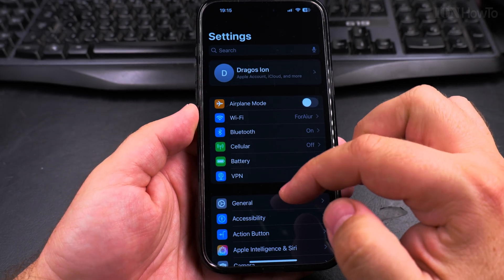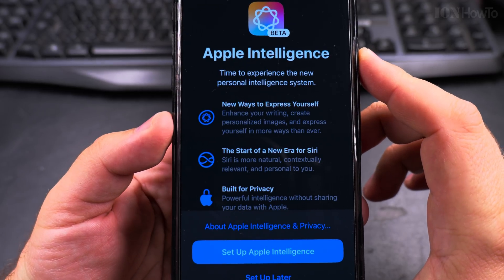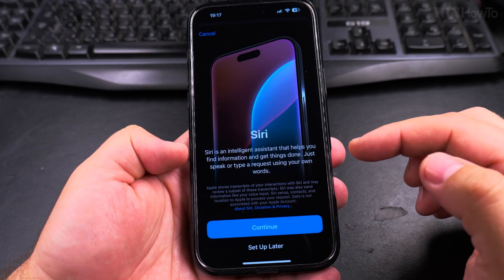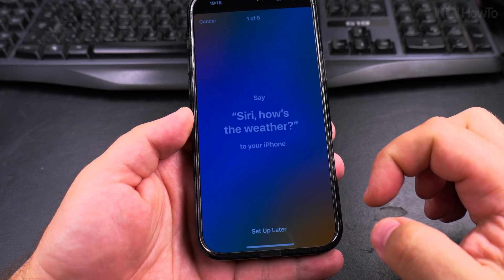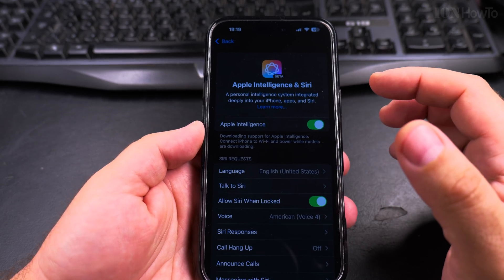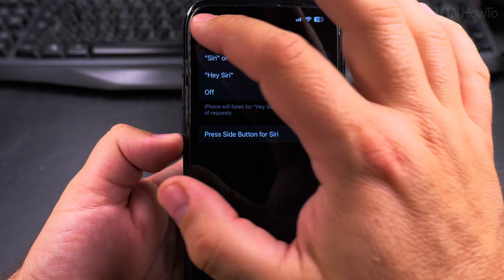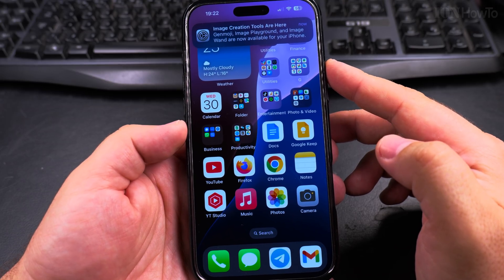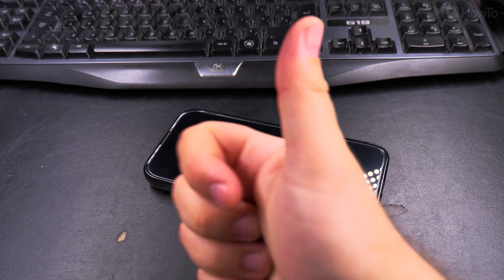How to Enable Apple Intelligence on iPhone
Learn how to enable Apple Intelligence on your iPhone, I'll show you the steps to get it working.

I show you how to turn on Apple Intelligence and why Apple Intelligence isn't showing up.

You need to make sure your iPhone meets the basic requirements. Apple Intelligence requires iOS 18 or later and only works on certain iPhone models.
Learn which iPhones support Apple Intelligence and Apple Intelligence compatibility check if your device is on the supported list before continuing.

The most common issue is the language setting. Apple Intelligence won't activate unless your iPhone's system language and Siri language match exactly.
Apple Intelligence not available or language requirements for Apple Intelligence, this is likely why it's not working for you.
I'll show you how to check and fix your language settings properly in another video.

Another important step is enabling Siri, as Apple Intelligence integrates closely with it. If you've disabled Siri or use *Hey Siri*, you might need to adjust these settings.
I'll explain how *Siri settings affect Apple Intelligence* and what permissions need to be turned on.

If Apple Intelligence still doesn't appear after meeting all requirements. If you're getting Apple Intelligence not showing up or can't find Apple Intelligence settings, I'll share some extra troubleshooting steps that might help, including checking for software updates and restarting your device.

When you enable Apple Intelligence, you can see there is a small status text telling you it’s downloading the required files and AI models. This might take some time but once you see the new Genmoji Playground app installed, your next Hey Siri will be using Apple intelligence and you can tell that from the colorful frame around the whole iPhone and not just the old Siri animation.

I'll also give you some ideas on what to do if your language isn't fully supported yet.

Any questions?